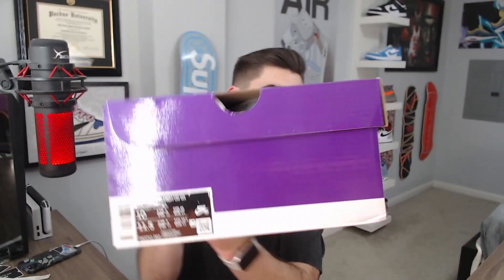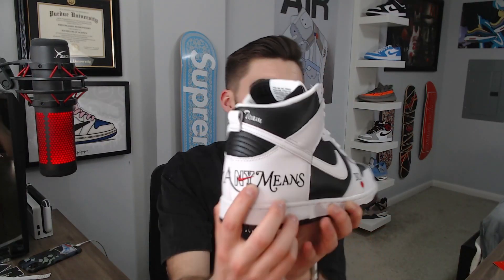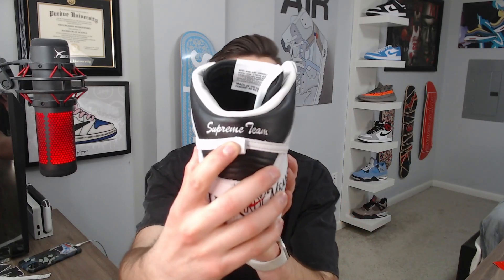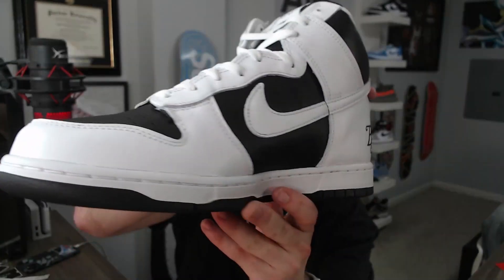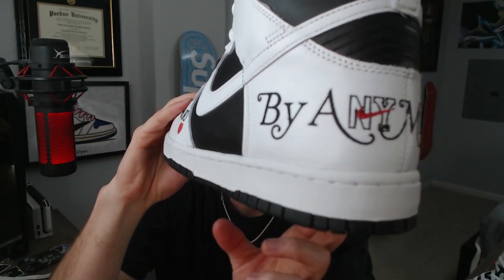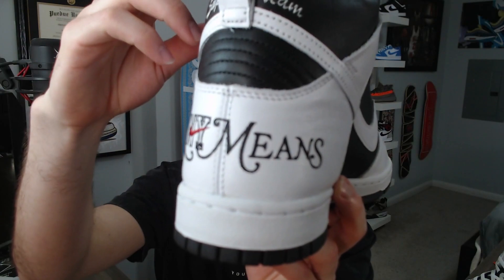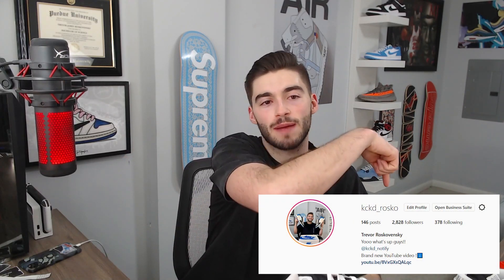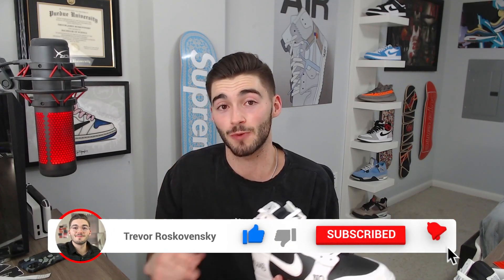This Shoe Is INCREDIBLE! Supreme By Any Means SB Nike Dunk High Full REVIEW & Market Updates!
In todays videos I review the Supreme Dunk High By Any Means Collab!

Hey, what's up everyone, in this video I go over!

Kckd Notify restock! If you want all restock information click below!

My Premium Discord where we provide you with early links, monitors, shock drops, and a great community! ⬇

: One of the most trusted & affordable bot rental services, if you're wanting to rent a bot to use on drops or want to rent out a bot of your own head over to get started!